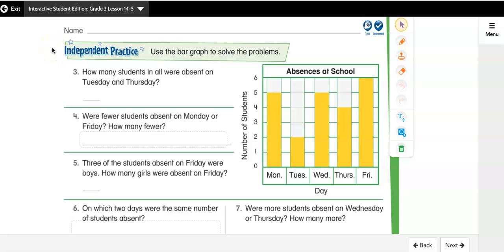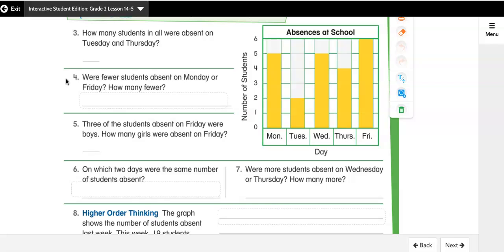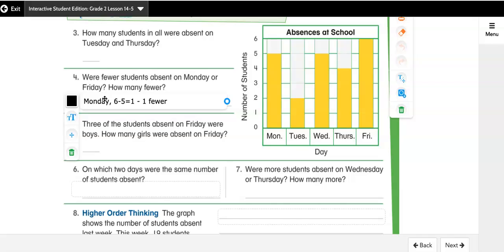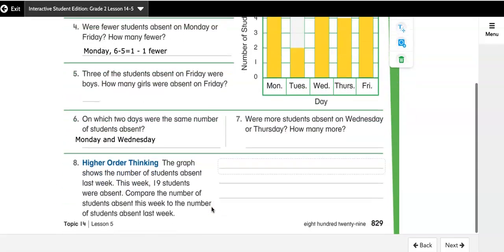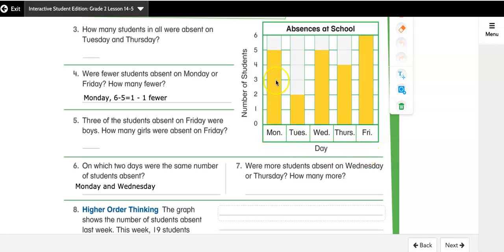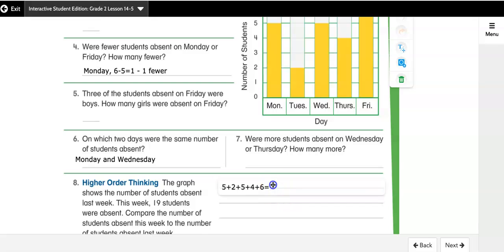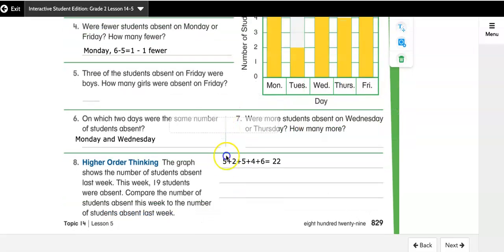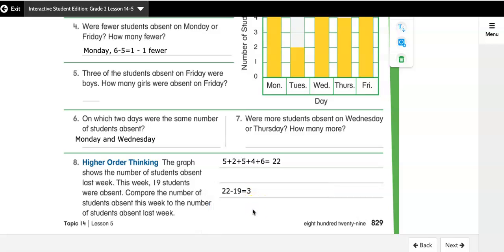Lesson 14-5: Independent Practice